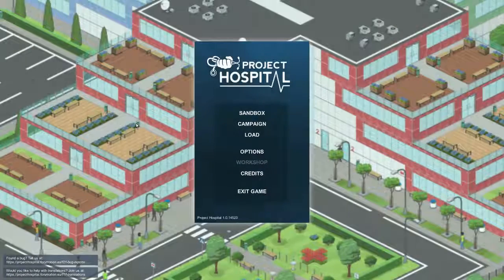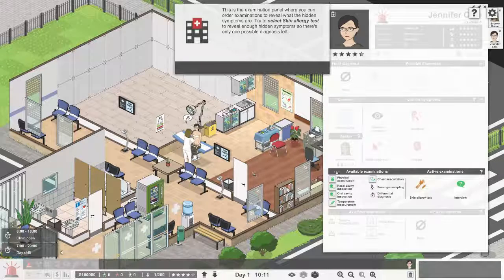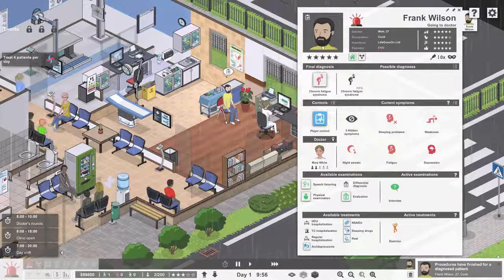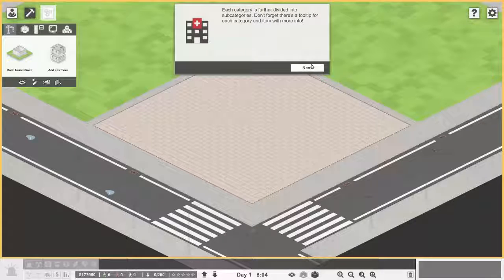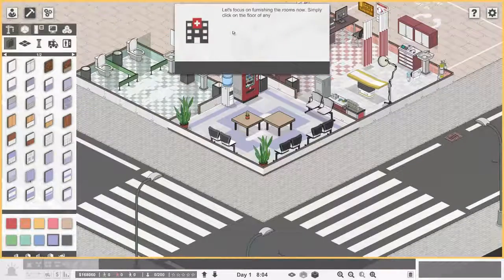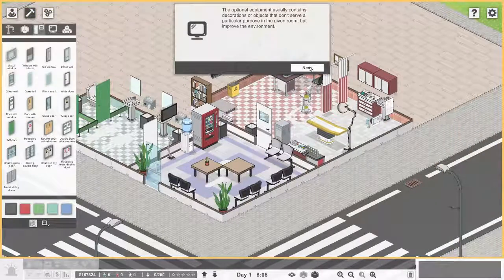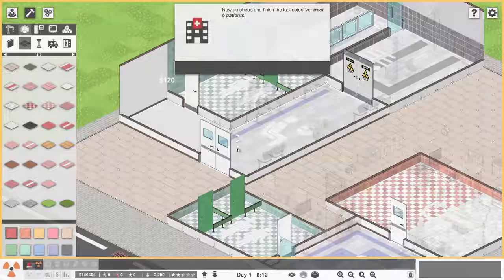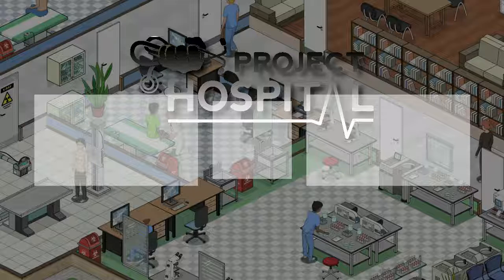A Brand New Clinic | Let's Play Project Hospital Season 2 - Part 01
Project Hospital has finally released and it's time to look deeper into the game. Revamped tutorials and a while new campaign mode await!

The channel is made possible due to my amazing patrons:
Blade Smith, Felix, Eric Ugland, Garrett Robinson